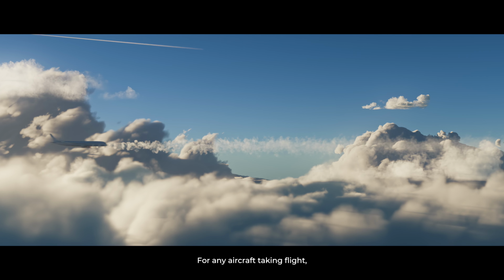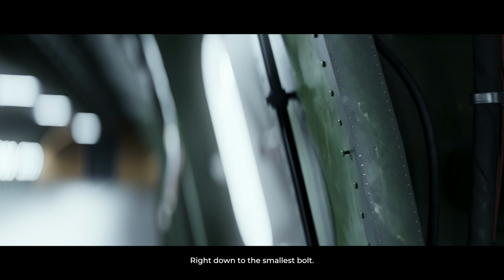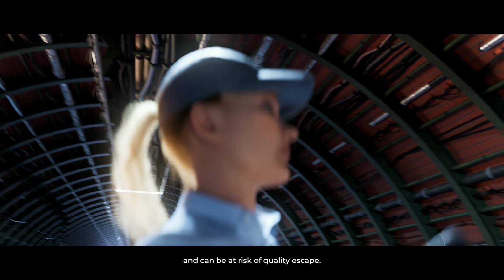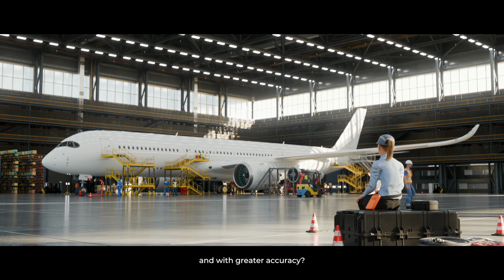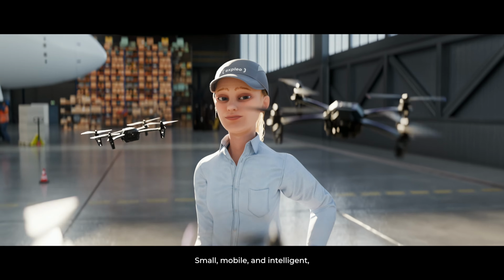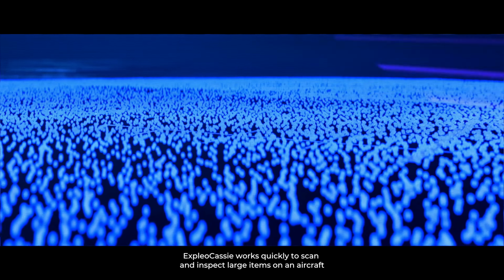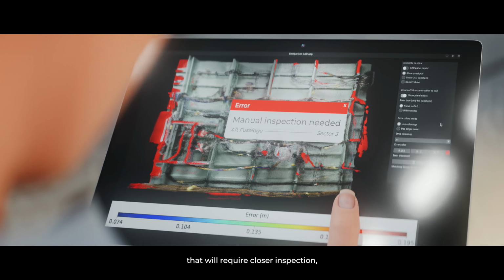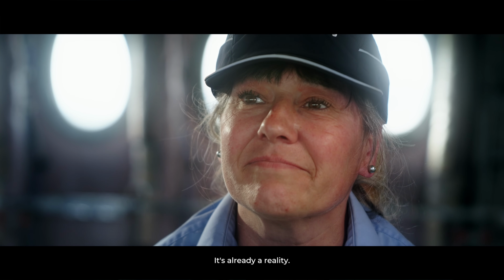ExpleoCassie – Quality inspection with drones (EN)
ExpleoCassie is a fully integrated drone swarm solution designed for aerospace quality inspection. It navigates confined aircraft cabins and hard-to-reach areas to scan and inspect large components, generating precise point clouds and leveraging AI to instantly detect anomalies. This enables enhanced reliability, predictive maintenance, and targeted follow-up on potential production line issues.